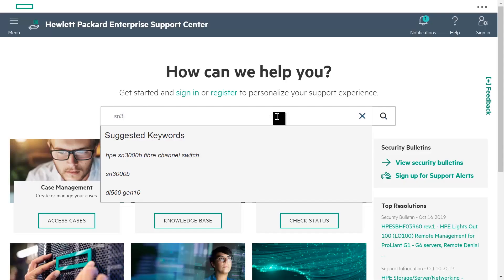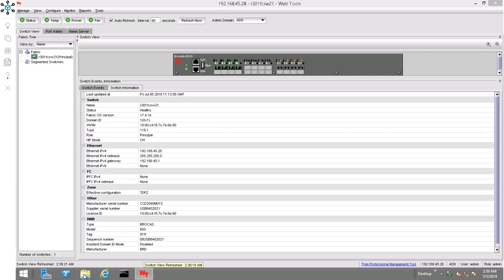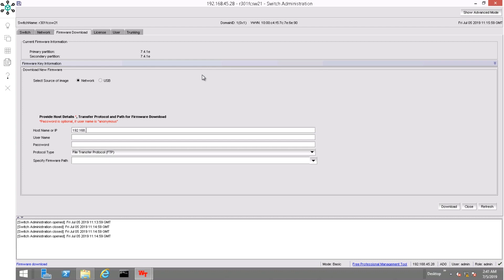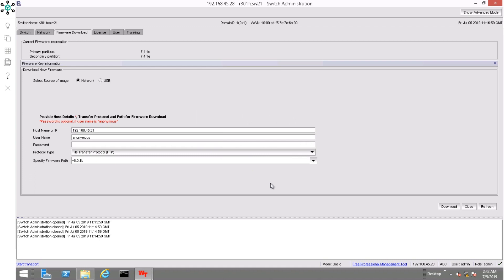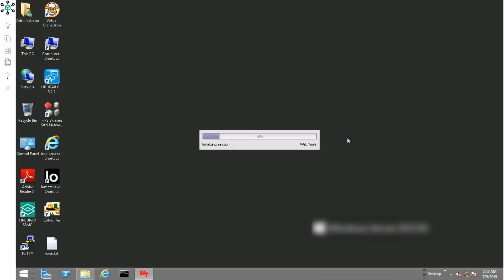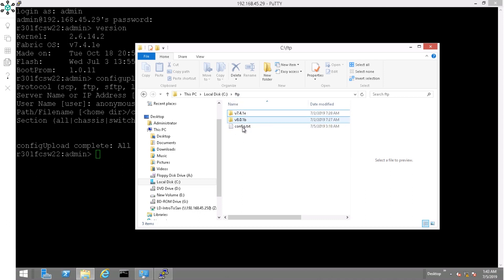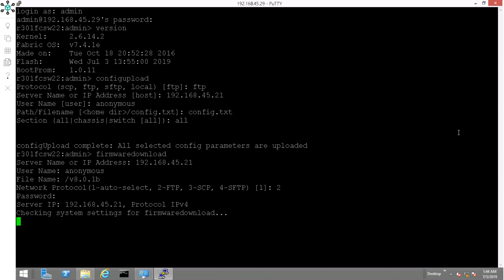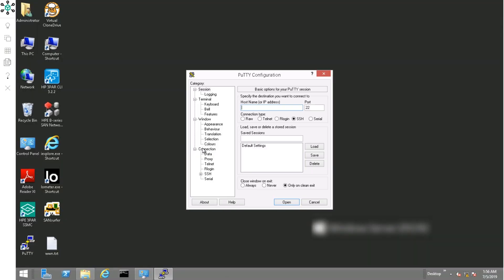HPE SAN Switch Firmware Upgrade Procedure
Upgrading your B-series SAN switch is an easy, though delicate procedure. For a non-disruptive upgrade some pre-requisites should be met and a FTP server should be available. It should be accessible from the management network of the switch.